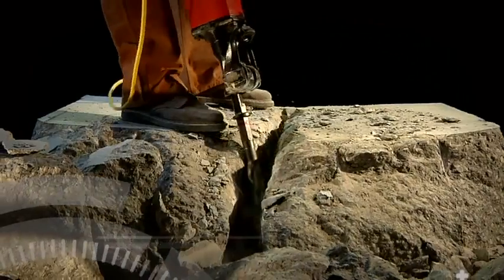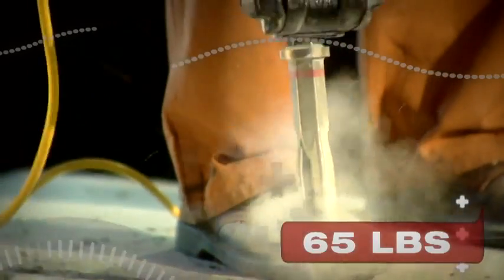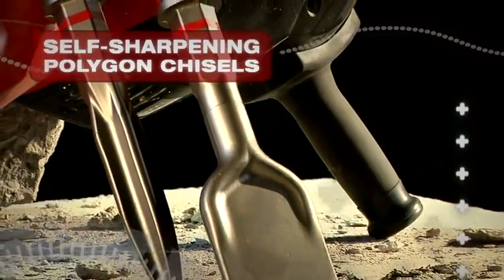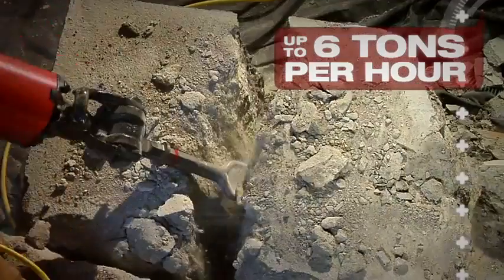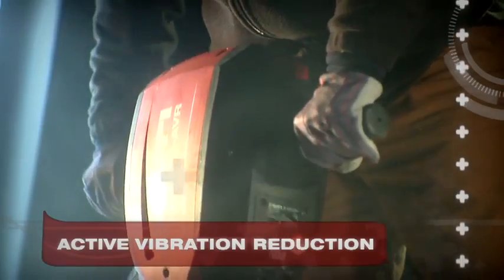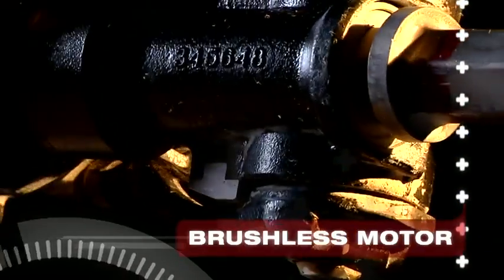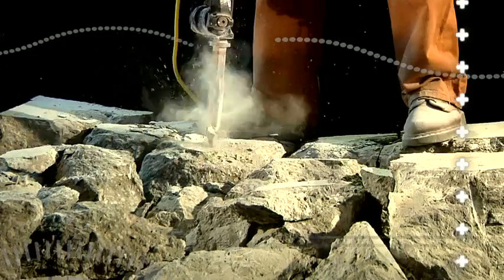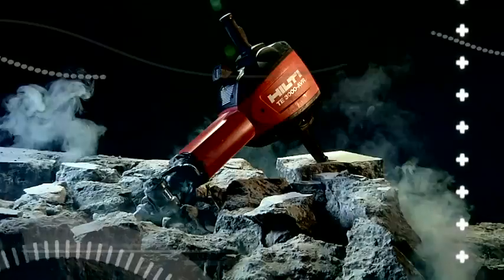INTRODUCING the Hilti TE 3000-AVR Demolition breaker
The Hilti TE 300O offers exceptionally high breaking perforamces with minimal vibration. On top of that, it is versatile, easy to operate and transfer.

Use the Hilti Connect app to help you keep track of your Hilti tool information